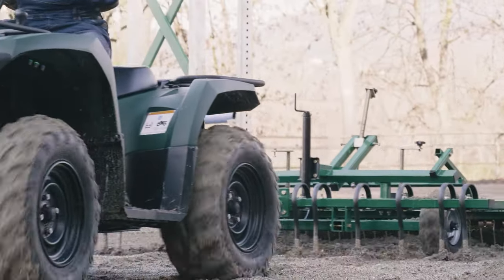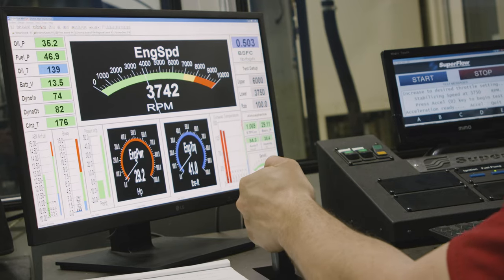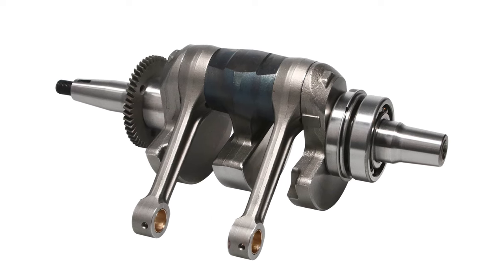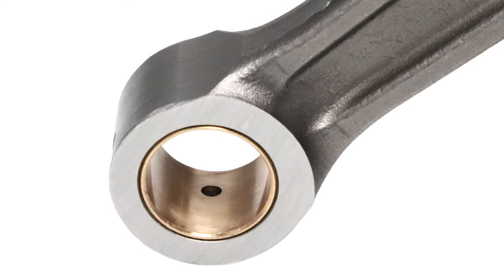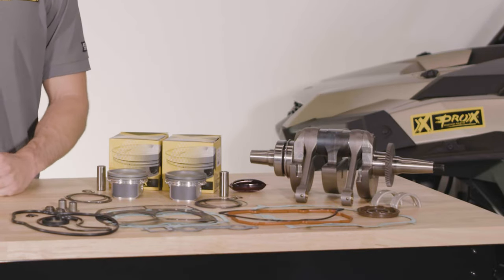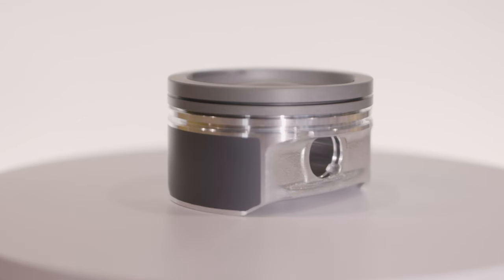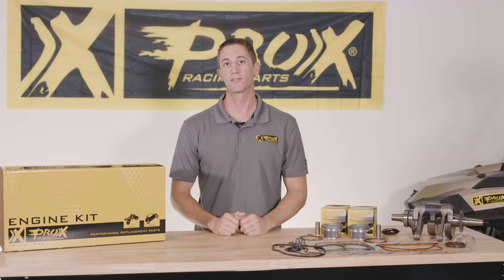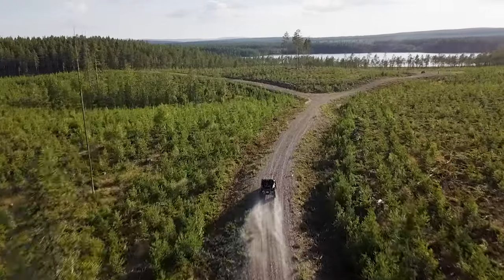Rebuilding your Polaris 800 Engine the Easy Way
Finding reliable and affordable engine components for your Polaris ATV/UTV engine shouldn't be a hassle. The ProX crew has combined our proven, OEM+ quality piston and gasket kits for Polaris 800 engines with an all-new complete crankshaft assembly developed and tested in-house on our dyno. Complete with Japanese main bearings, ProX Engine Rebuild Kits include everything needed for a top and bottom end rebuild in one box.

Applications covered:
Ranger 800 (All) - 2010
RZR 800 EFI (All) - 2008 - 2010
RZR S 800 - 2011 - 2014
RZR 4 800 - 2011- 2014
Sportsman 800 EFI Non-HO - 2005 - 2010
Sportsman X2 800 EFI - 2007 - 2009
Sportsman 800 EFI 6x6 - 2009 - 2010
Sportsman HO EFI - 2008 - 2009